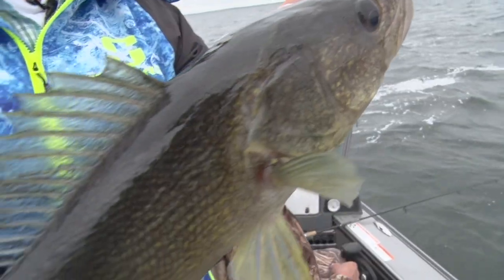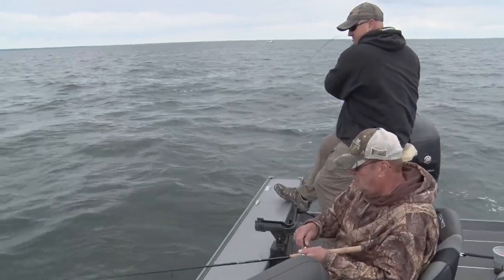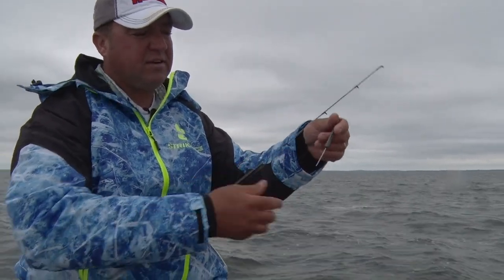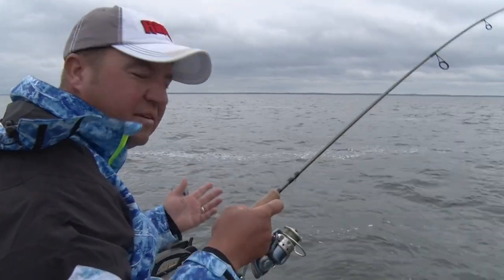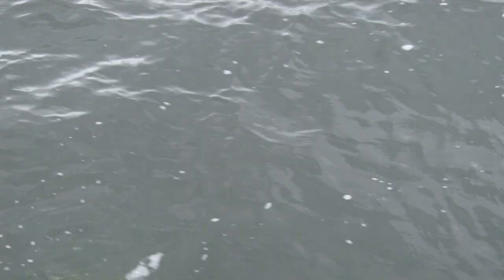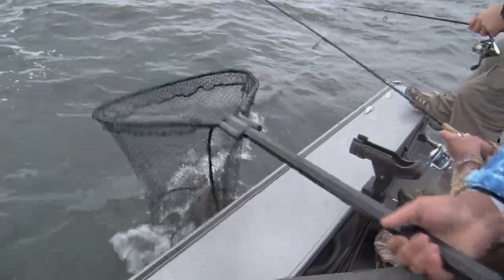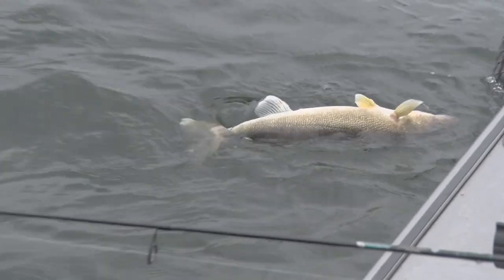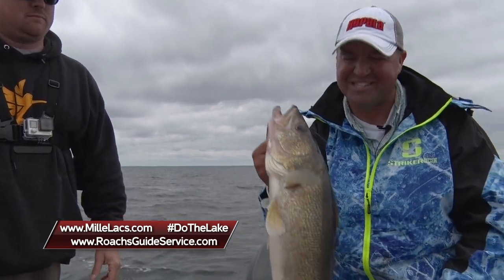MidWest Outdoors TV Show #1650 - Mille Lacs Walleye with Tony Roach and Friends.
Mille Lacs Walleye with Tony Roach and Friends.